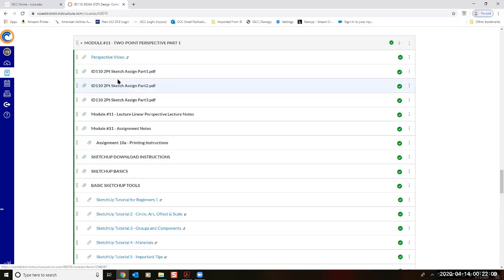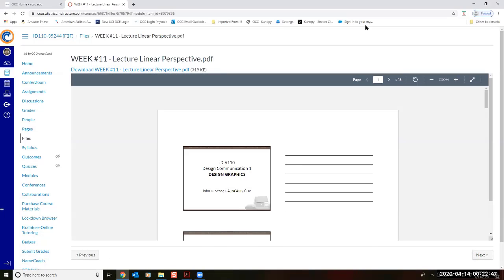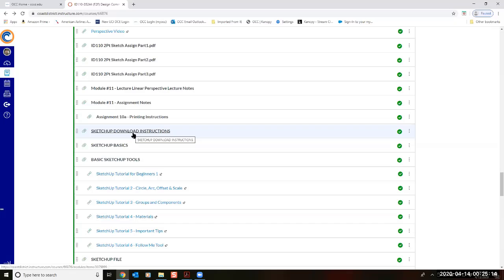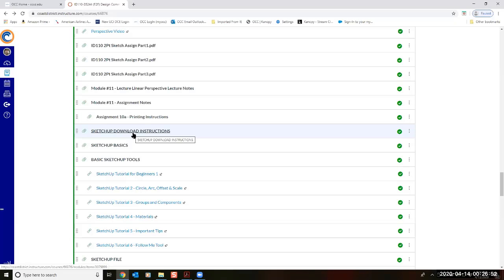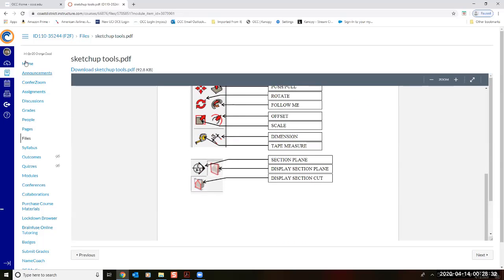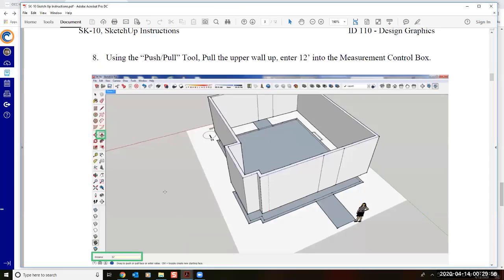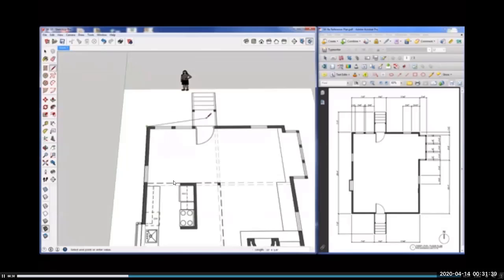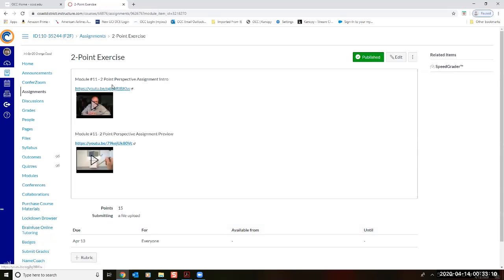ID 110 - Module #11 Assignment - Two Point Perspective